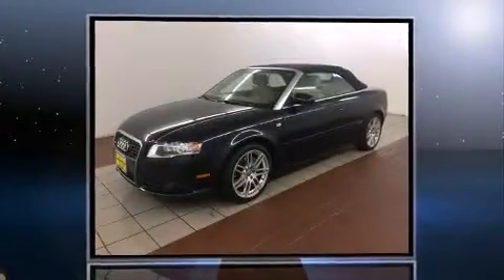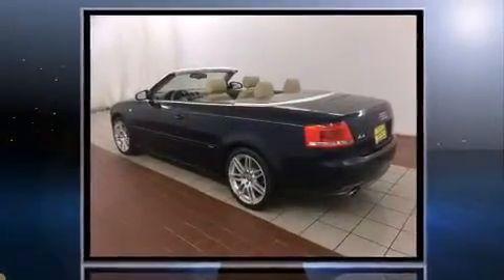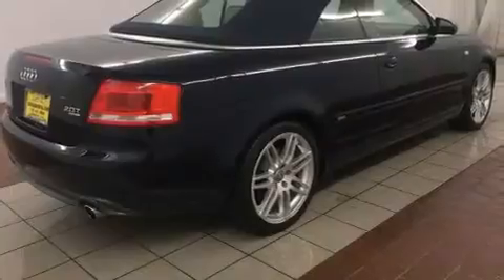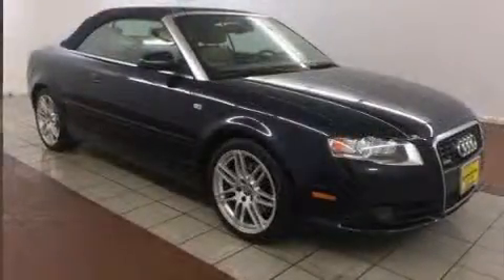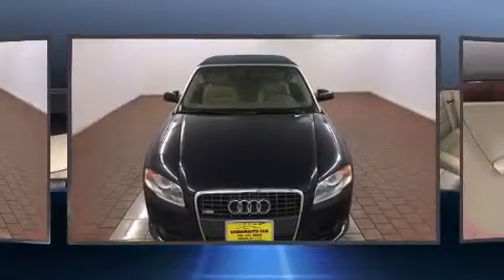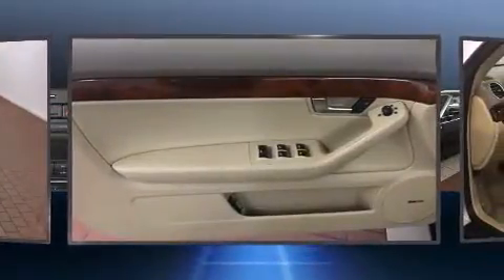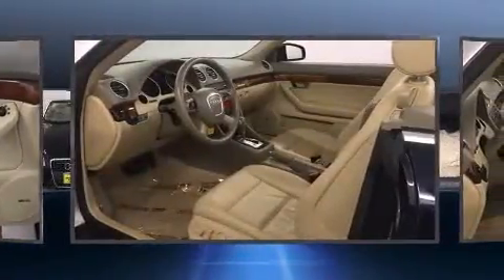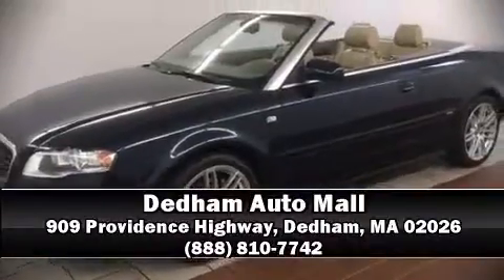2009 Audi A4 Convertible in Dedham, MA 02026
Here's a great deal on a 2009 Audi A4. This 2 door, 4 passenger convertible still has fewer than 70,000 miles! Audi made sure to keep road-handling and sportiness at the top of it's priority list. Under the hood you'll find a 4 cylinder engine with more than 200 horsepower, providing a spirited, yet composed ride and drive. A turbocharger further enhances performance, while also preserving fuel economy. All of the premium features expected of an Audi are offered, including: leather upholstery, a tachometer, variably intermittent wipers, front bucket seats, a headlight cleaning system, a power convertible roof, and power front seats. Audi ensures the safety and security of its passengers with equipment such as: dual front impact airbags, knee airbags, integrated roll-over protection, traction control, brake assist, a security system, and 4 wheel disc brakes with ABS. Electronic stability control stands out as a technologically savvy innovation, keeping you better connected to the road. A Carfax history report provides you peace of mind by detailing information related to past owners and service records. We pride ourselves in consistently exceeding our customer's expectations. Stop by our dealership or give us a call for more information.